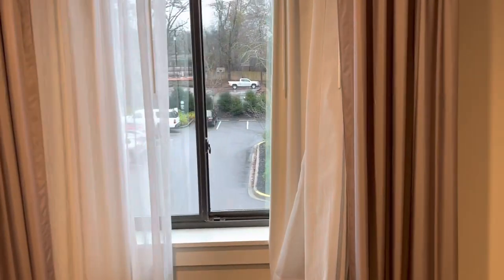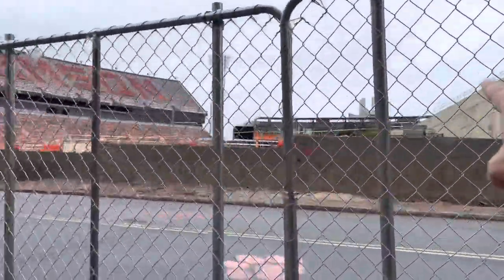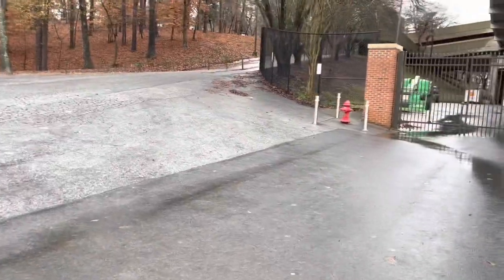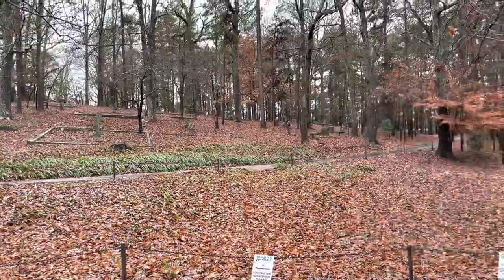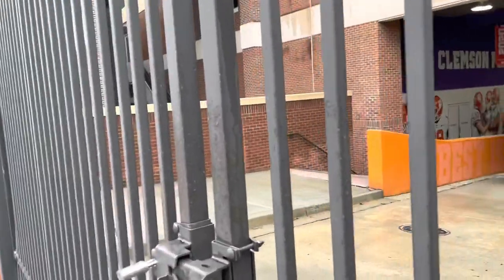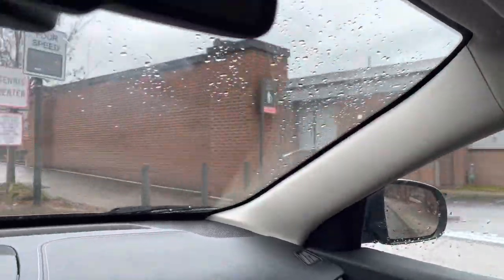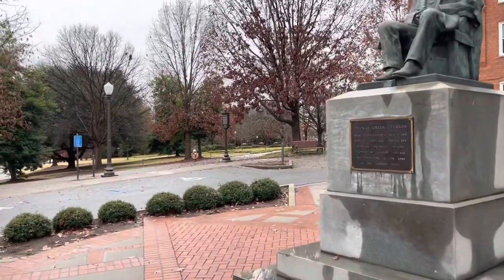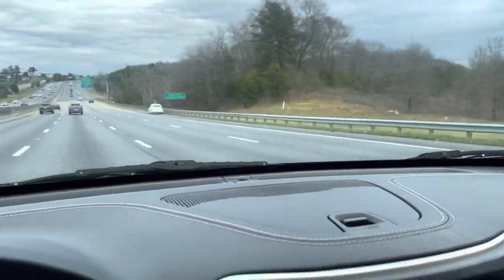CLEMSON CAMPUS & MEMORIAL STADIUM VLOG